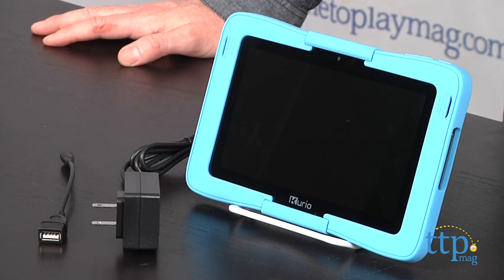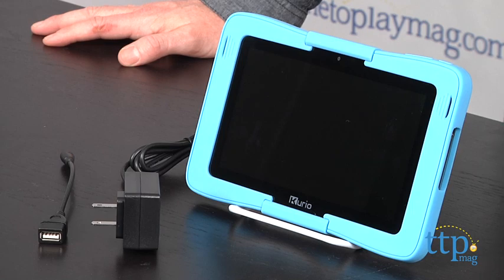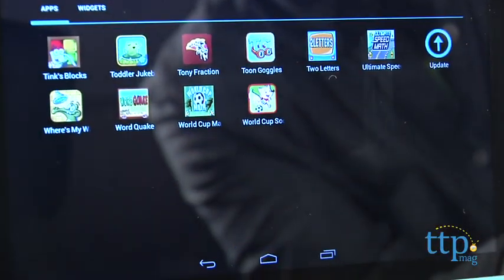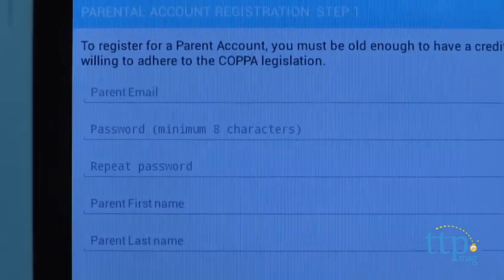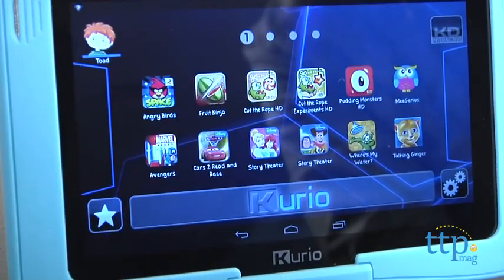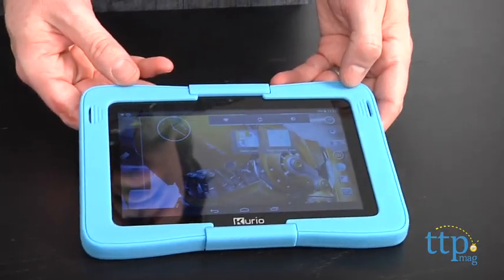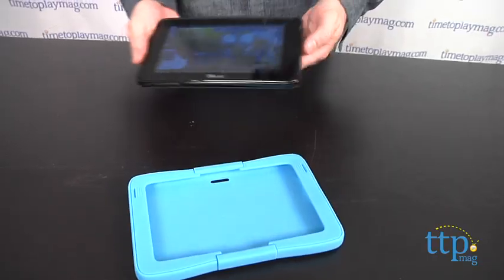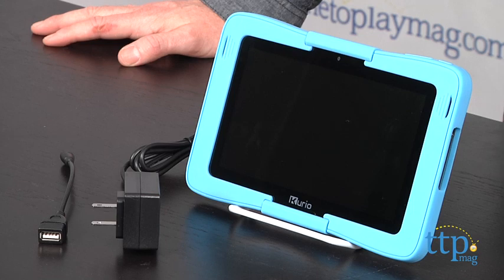Kurio 7S from Techno Source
For the full review, where it's in stock, and how much it costs,

The Kurio 7S from Techno Source is a fully functioning, 7-inch, Android tablet that is designed for families to share. The 7S has the Android 4.2 operating system, 8 gigabytes of storage, Wi-Fi, a USB adapter, external speakers, headphone jack and front and rear facing cameras.